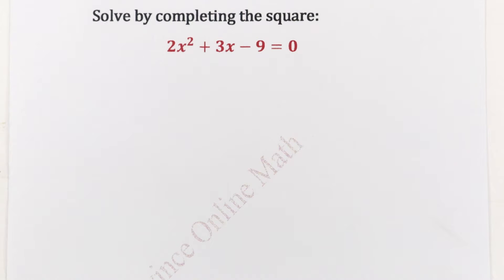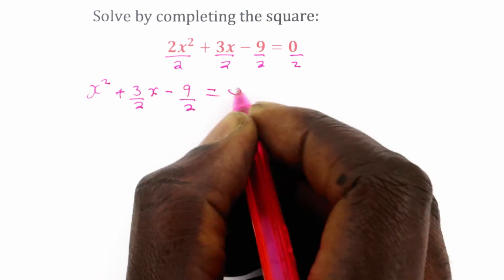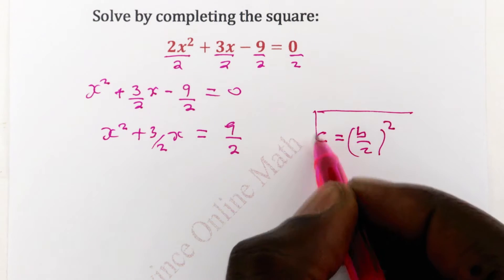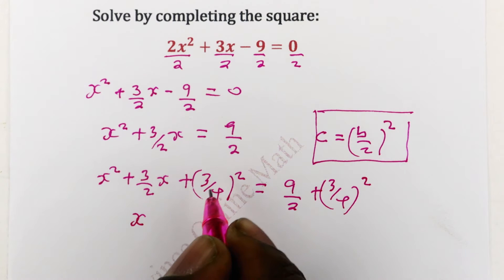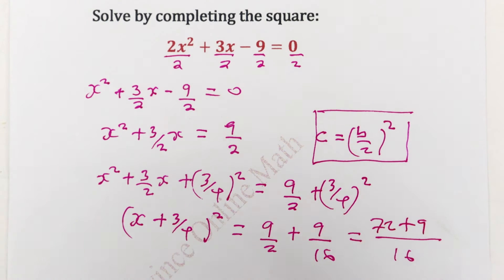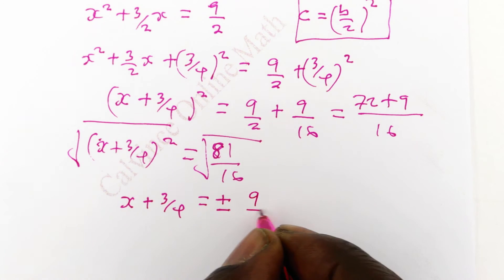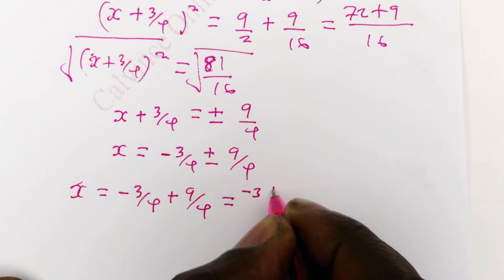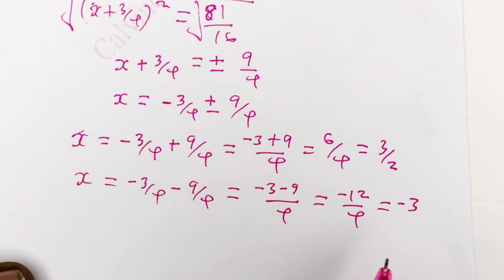Quadratic Equations Made Easy: Solve 2x^2+3x-9=0 by Completing the Square!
In this comprehensive math tutorial, learn the step-by-step process to solve quadratic equations using the completing the square method. We'll dive into a specific example: solving the quadratic equation 2x^2+3x-9=0. Follow along as we break down each step, providing clear explanations and helpful tips to master this fundamental algebraic concept. Whether you're a student preparing for exams or someone looking to refresh your math skills, this video will equip you with the tools to tackle quadratic equations with confidence. Don't let complex equations intimidate you anymore – unlock the secrets to solving them effortlessly! Watch now and enhance your math prowess.